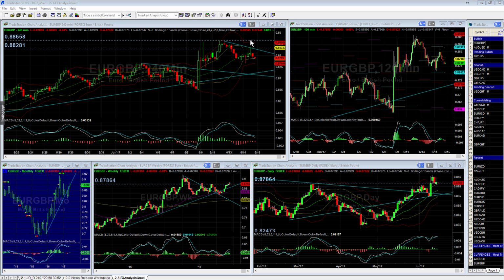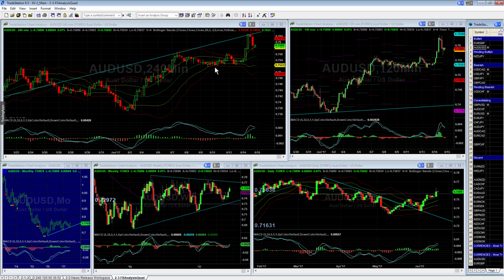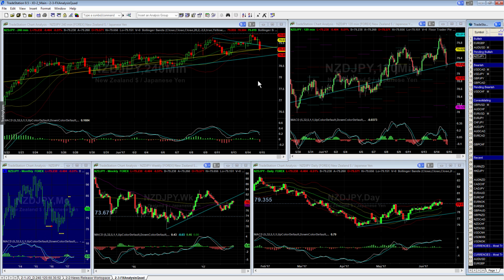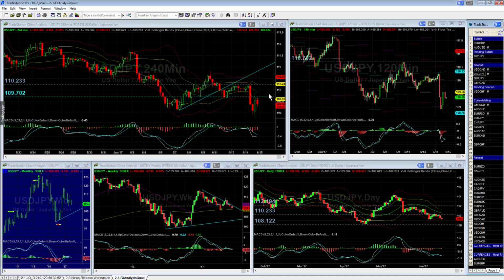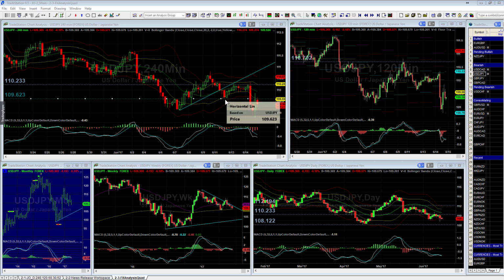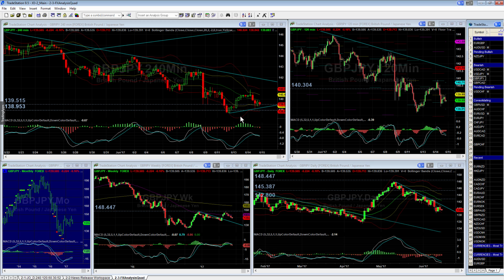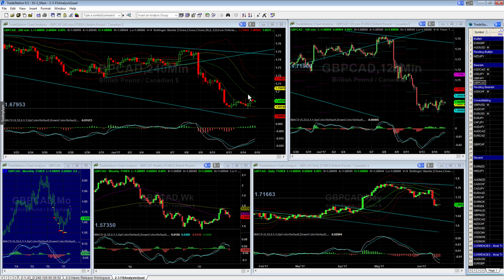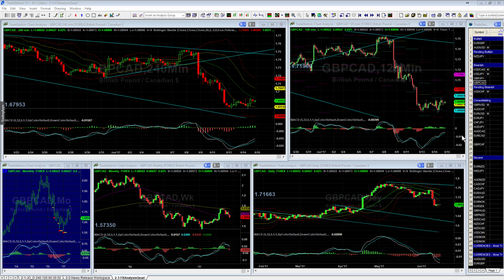TraderJohnO FX 20170614